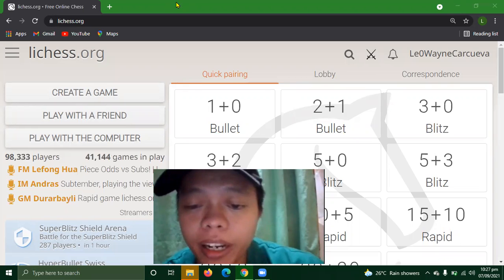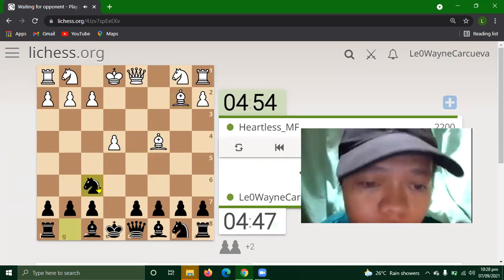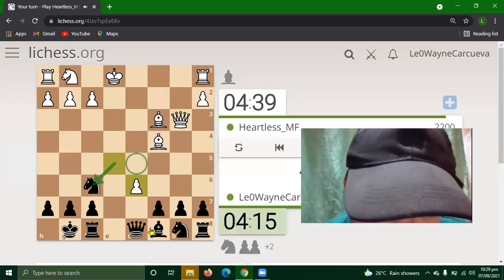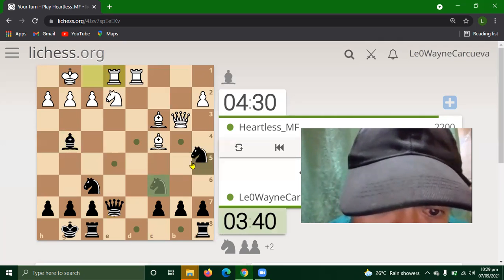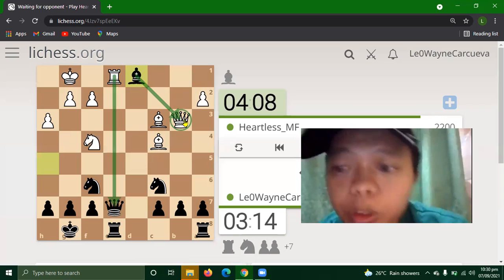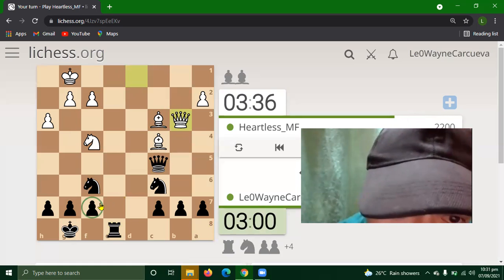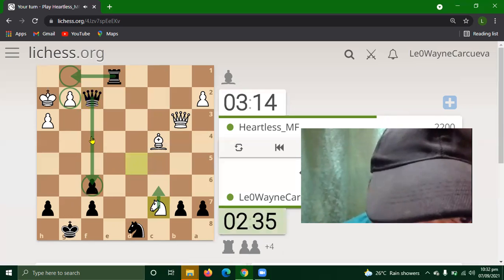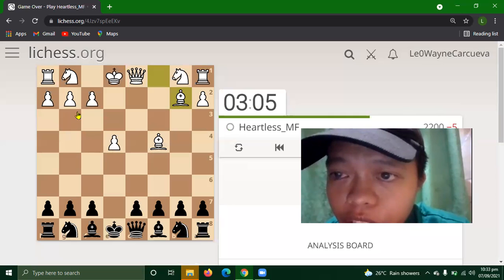Beating the 2200+ rated player in Lichess with Danish Gambit Accepted from Classical Defense!